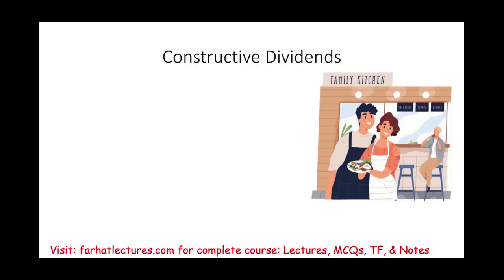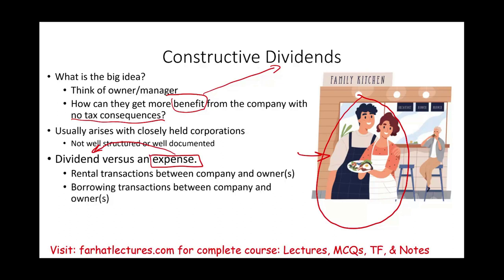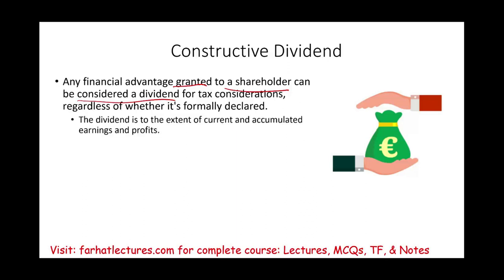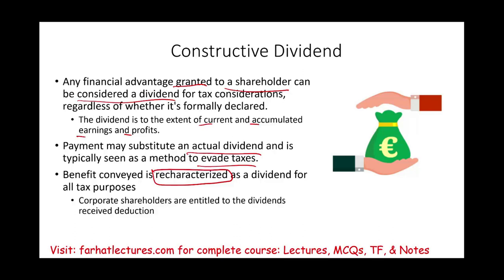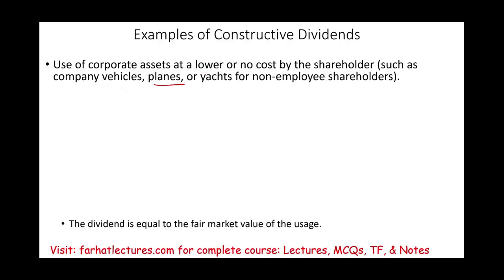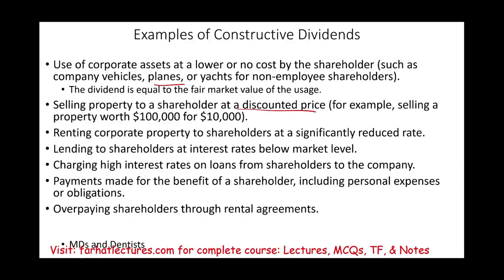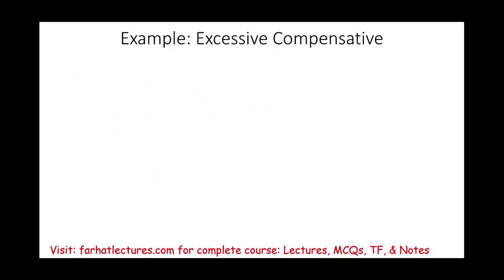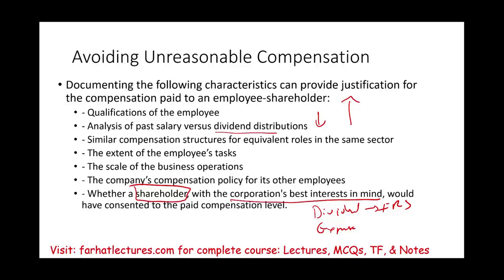Constructive Dividends.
IN this video, I explain constructive dividends.